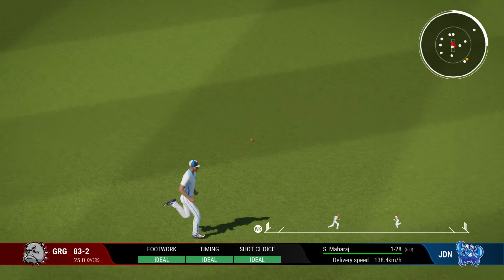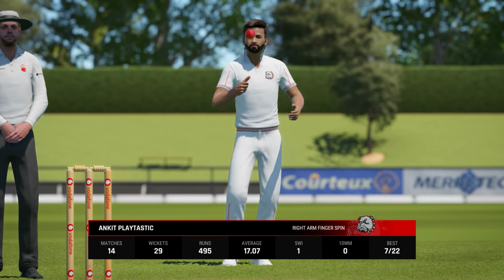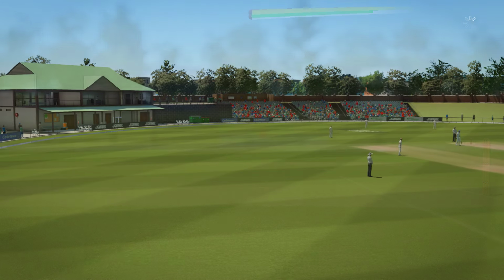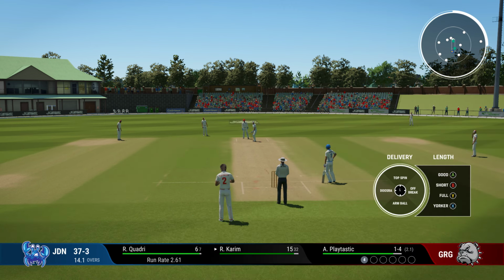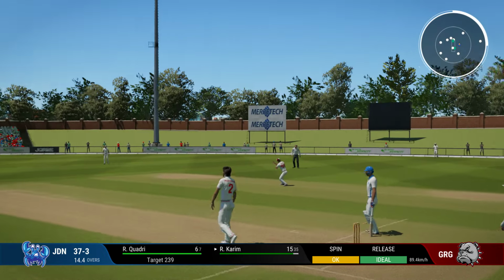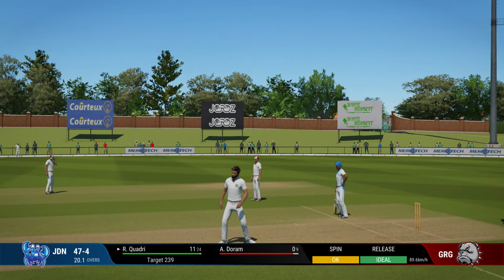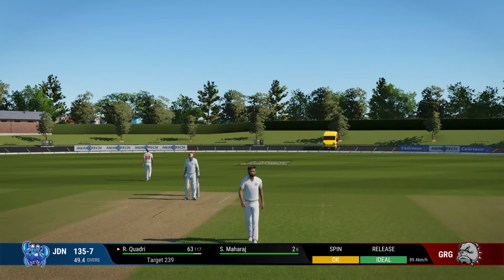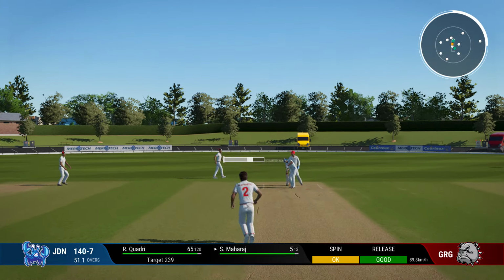Cricket 24 Career Mode Episode 20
My Game Difficulty settings are below: Hardest is the top difficulty in this game.

AI Difficulty: LEGEND
Batting:         HARD
Bowling:        Hardest
Fielding:        Hardest

★ ★ ★ ★ ★ ★ ★ 𝗔𝗕𝗢𝗨𝗧 𝗠𝗘 ★ ★ ★ ★ ★ ★ ★
Hi, I'm Ankit, the creator of Playtastic. I'm a moderate gamer. My passion for gaming led me to create this channel, where I'll be sharing sports content through gaming. I believe that gaming is more than just a hobby, it's a way of life. And I want to share my love for gaming with all of you. So, join me on this journey and let's have some fun!

★ ★ ★ ★ ★ ★ ★ RECENTLY PLAYED GAMES ★ ★ ★ ★ ★ ★ ★
➤ Cricket 22    ➤ Cricket 24   ➤ GTA V   ➤ Real Cricket 20
➤ Real Cricket 22   ➤ Fall Guys   ➤ Cricket 19   ➤ EA SPORTS FIFA 23

★ ★ ★ ★ ★ ★ ★ SYSTEM SPECS ★ ★ ★ ★ ★ ★ ★
➤ Brand                               ASUS
➤ Model Name                   TUF Gaming A15
➤ Screen Size                     15.6 Inches
➤ Colour                              Graphite Black
➤ Hard Disk Size                1 TB
➤ CPU Model                      Ryzen 9
➤ RAM Memory                 16 GB

➤ Processor: AMD Ryzen 9 5900HX Mobile Processor (8-core/16-thread, 20MB cache, up to 4.6 GHz max boost)
➤ Memory: 16GB (8GB SO-DIMM *2) DDR4 3200MHz
➤ Storage:  512GB
➤ Graphics: NVIDIA GeForce RTX 3060 GPU GDDR6 6GB VRAM with Optimus, Up to 1630MHz at 90W (95W with Dynamic Boost)
➤ Operating System: Pre-installed Windows 11 Home with Lifetime Validity | Software Included: 1-month trial for new Microsoft 365 customers.
➤ Keyboard: 1-Zone RGB Backlit Chiclet Keyboard
➤ I/O Port: 1x 3.5mm Combo Audio Jack, 1x HDMI 2.0b, 1x USB 3.2 Gen 2 Type-C, 3x USB 3.2 Gen 1 Type-A
➤ Other: 720P HD camera | Wi-Fi 6(802.11ax) (Dual band) 2*2 + Bluetooth 5.2 (*BT version may change with OS upgrades.) | Built-in array microphone

This Channel Doesn't Promote any Type of illegal, offensive and violent content all Content provided by this channel is meant to Education, entertainment and gaming purpose only.